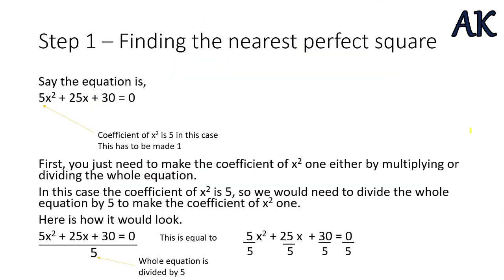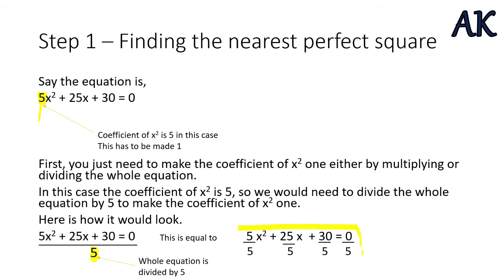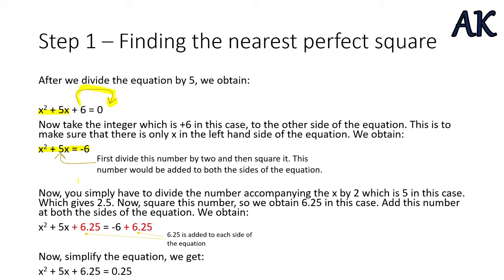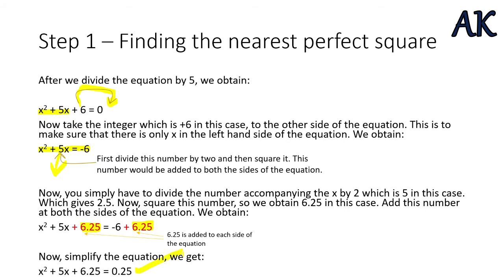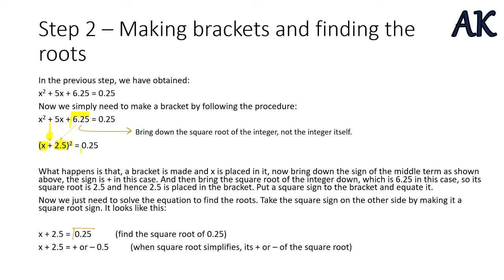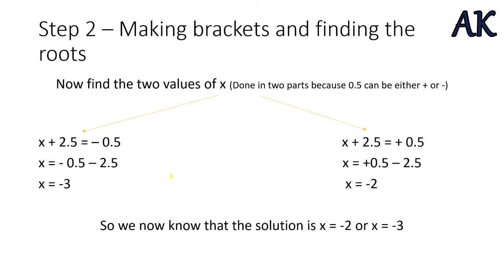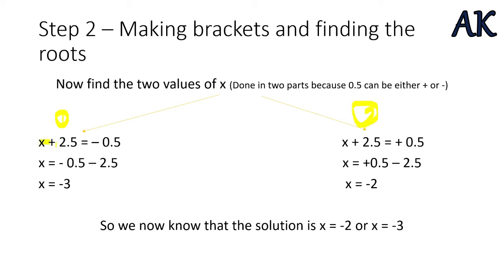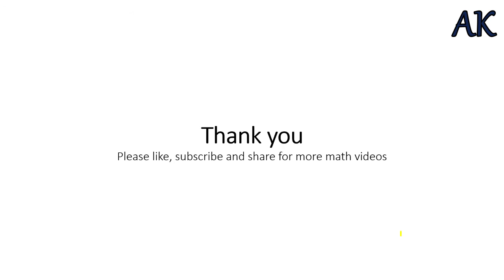Best method to solve quadratic equations | Completing Square method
I hope you all liked the video. This is the best method to solve quadratic equations because you can use it to solve equations with complex numbers too. Also this is a great alternative to the formula method, just in case you forget the formula.